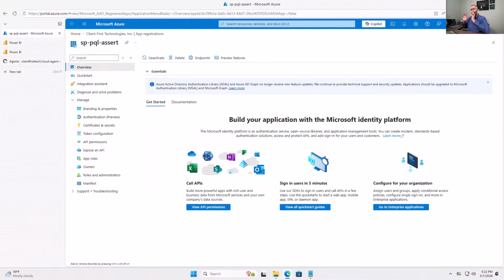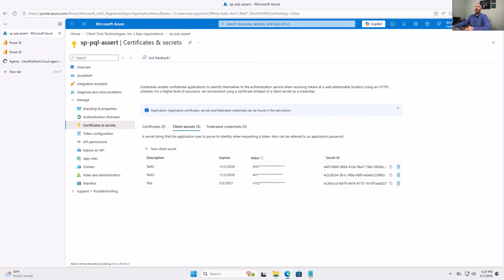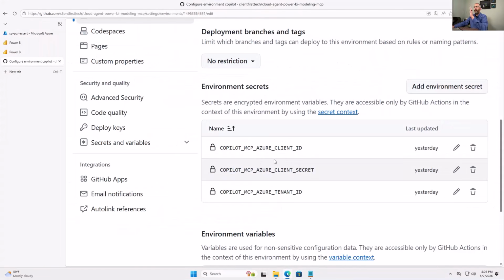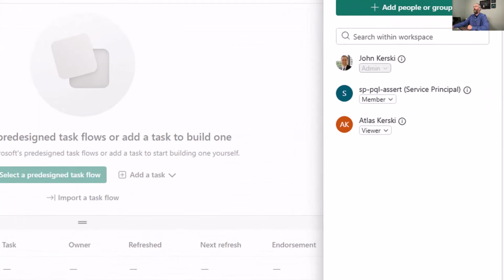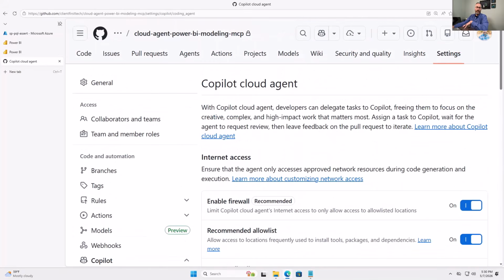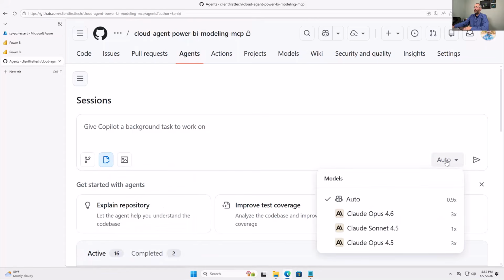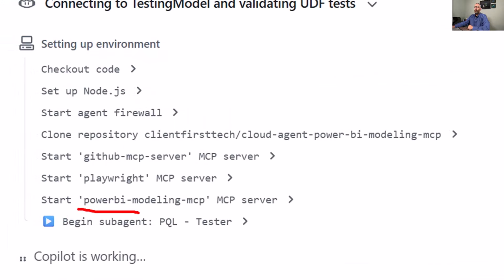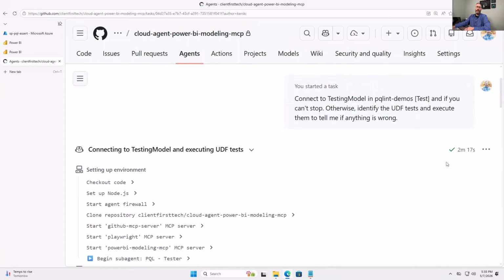The AI-Enabled Power BI Developer - Power BI Modeling MCP Server + GitHub Cloud Agents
In this video, I walk through how to set up the Power BI Modeling MCP Server, configure a Service Principal, and use a GitHub Cloud Agent to query a semantic model in the Fabric and Power BI service.
This setup enables an agentic experience for interacting with semantic models. In the demo, I show how you can validate a semantic model and quickly identify issues in under three minutes.

🔗 Power BI Modeling MCP Server - Cloud Agent JSON Configuration

⏱️ Chapters
00:00 Introduction
02:21 Setting up the Service Principal and GitHub Repository
09:57 Reviewing the agent configuration and skills for querying the semantic model
10:52 Running the GitHub Cloud Agent
15:39 Recap and next steps